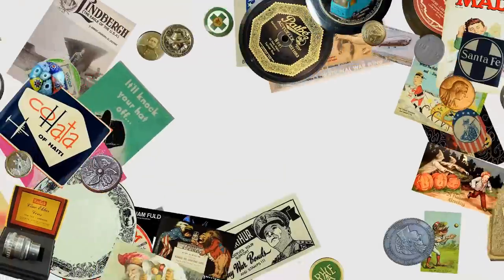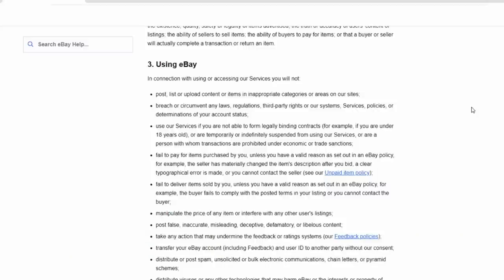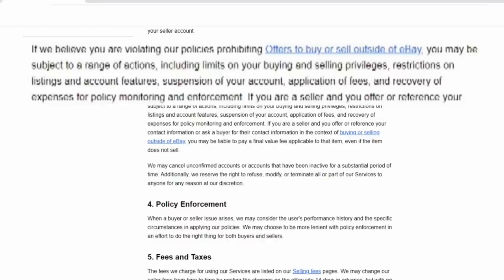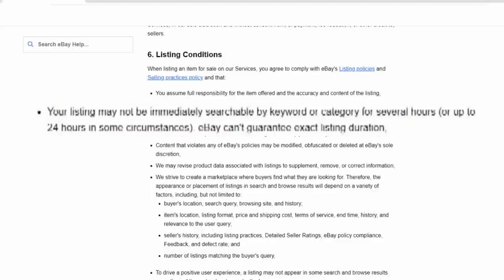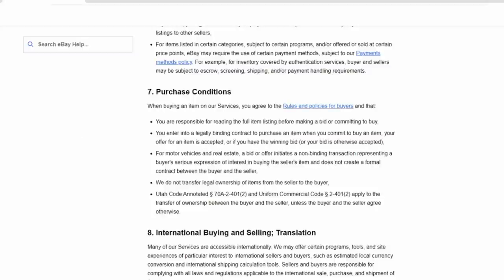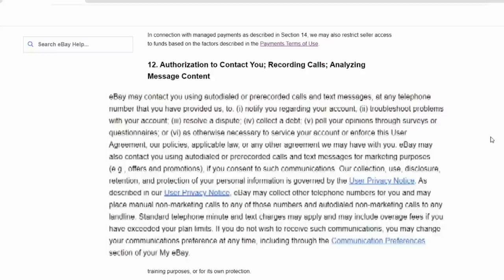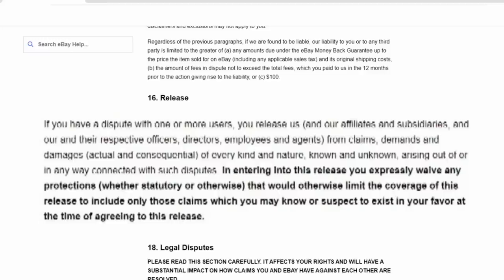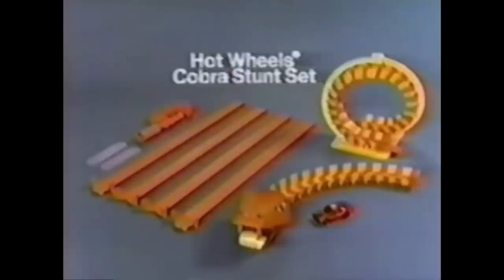eBay's User Agreement What Everyone Needs To Know